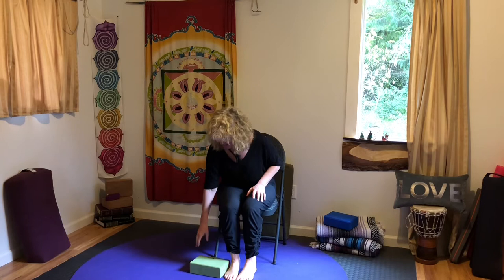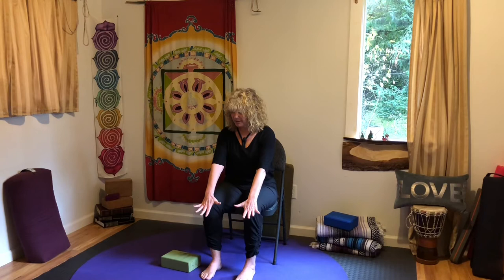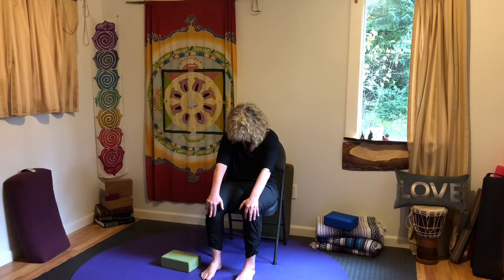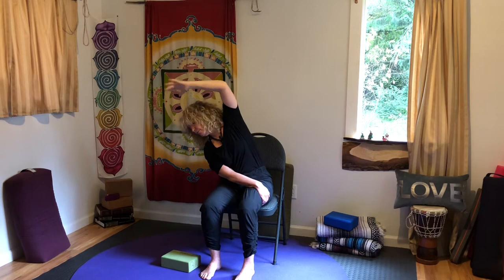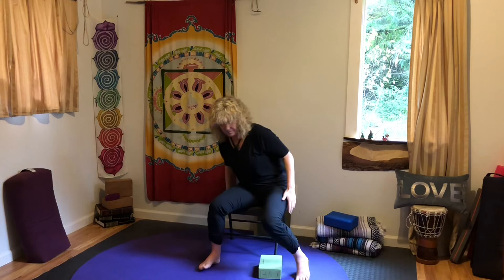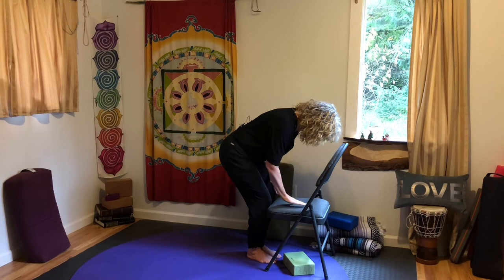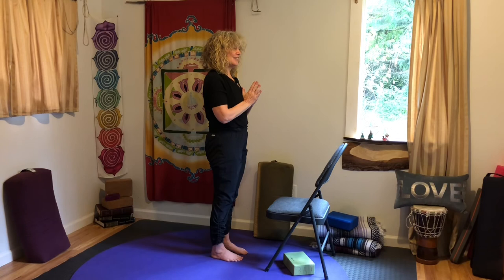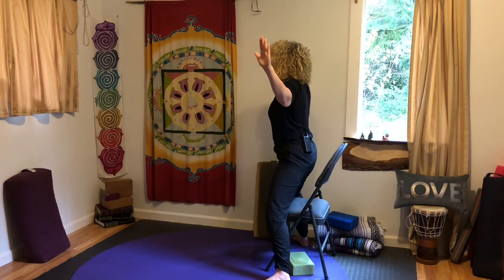30 min. Somatic Chair Yoga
Playfully the body will move in all directions like a dance. Play your favourite music as you flow from one pose to the next .
Suggested Props: Chair and block or blanket or book